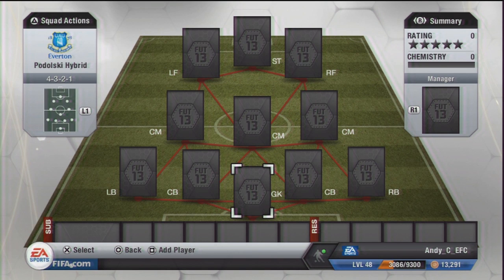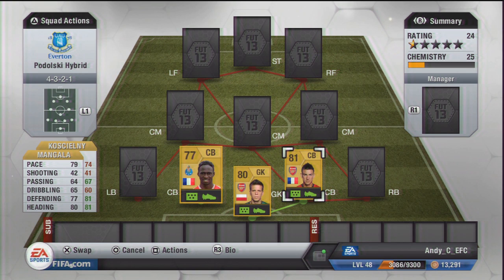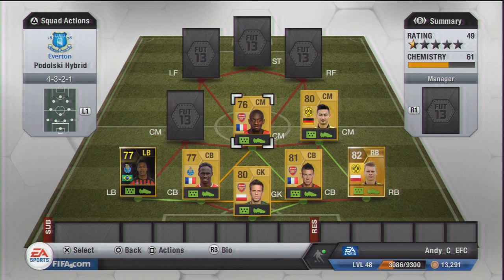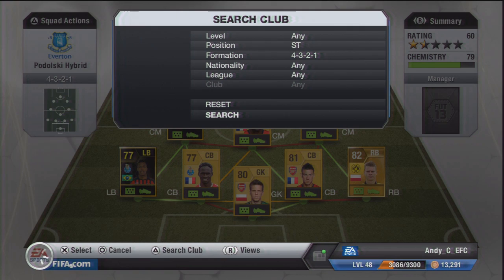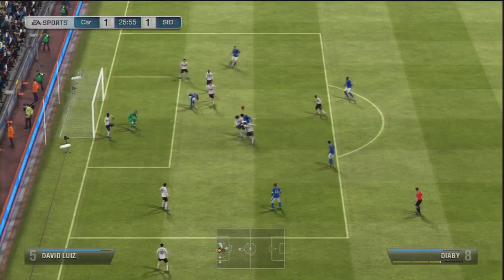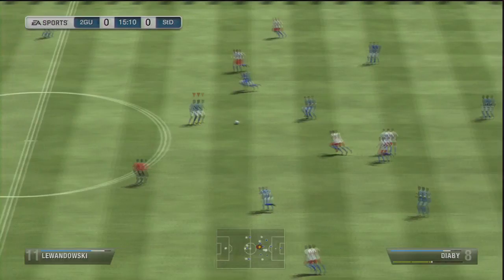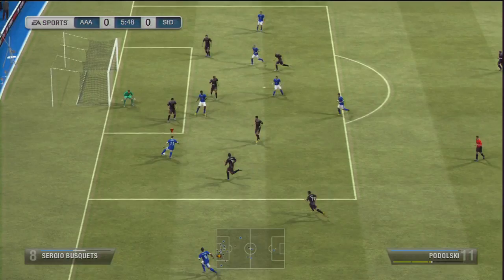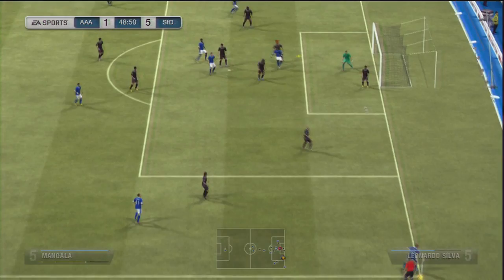Inform Podolski Hybrid Squad Feat. SIF Blaszczykowski, IF Moutinho & IF Alex Sandro